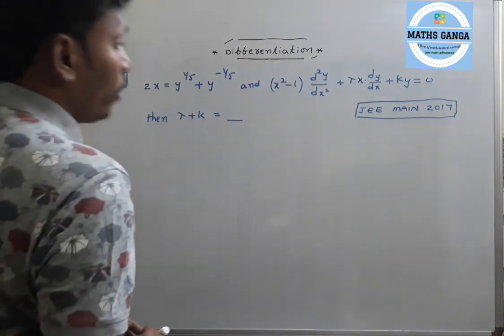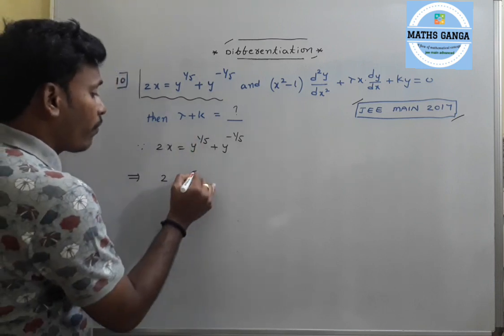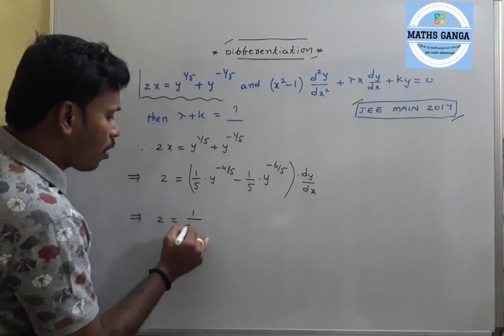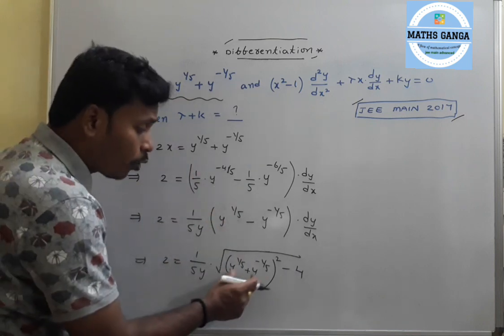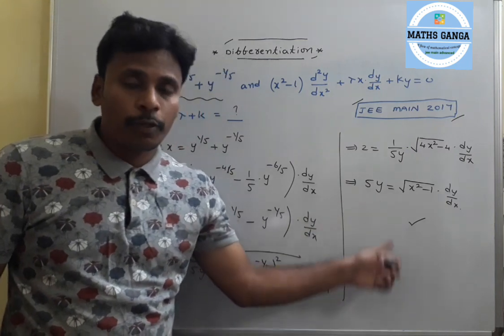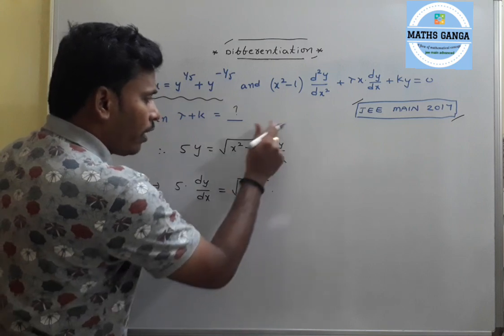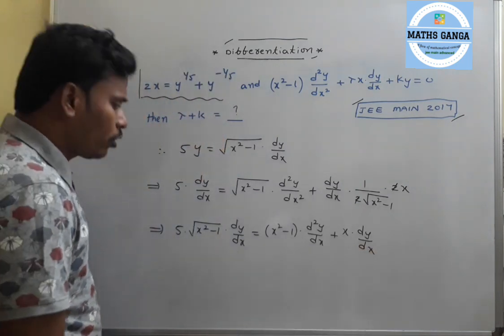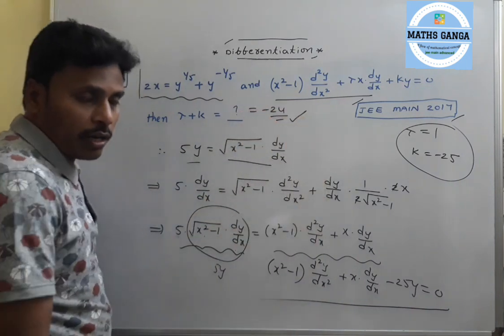JEE MAIN & ADVANCED JEE DIFFERENTIATION(JEE 2017 PYQ)worksheet3 PROBLEM 10 with detailed explanation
JEE MAIN & ADVANCED JEE DIFFERENTIATION(JEE 2017 PYQ)worksheet 3 PROBLEM 10 with detailed explanation